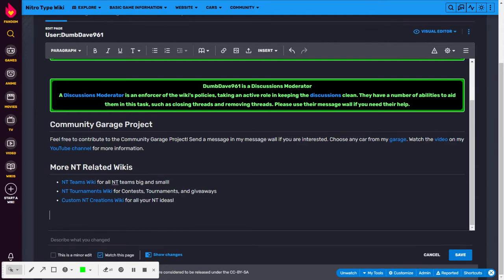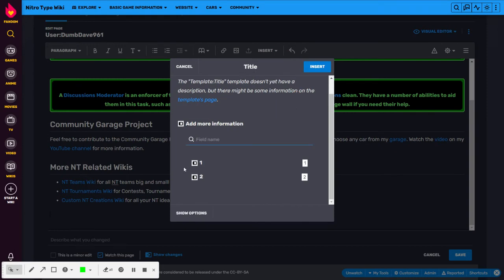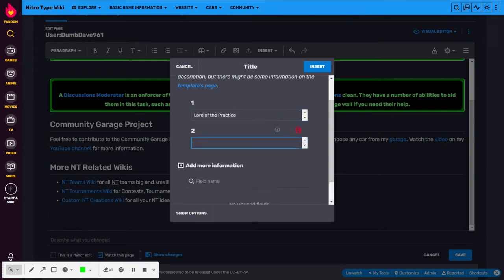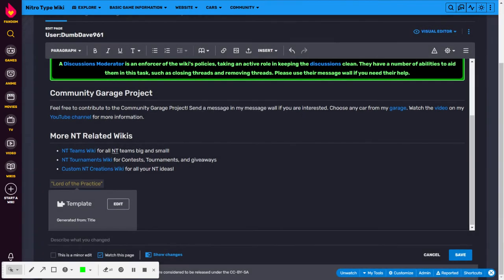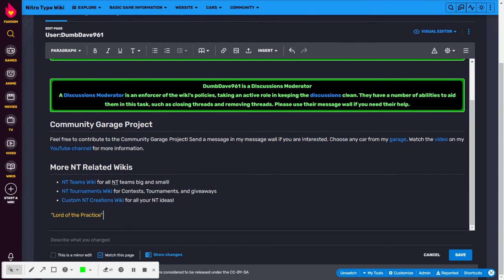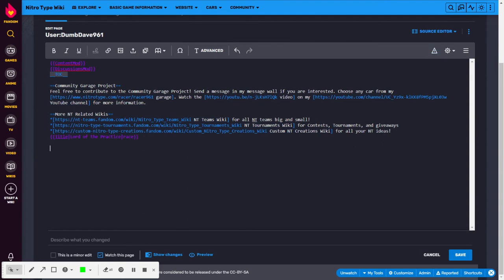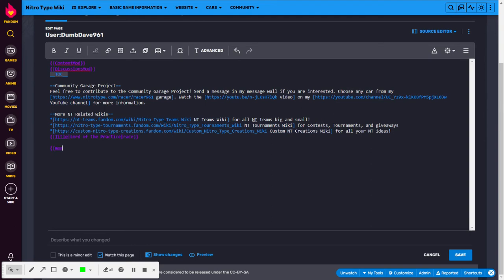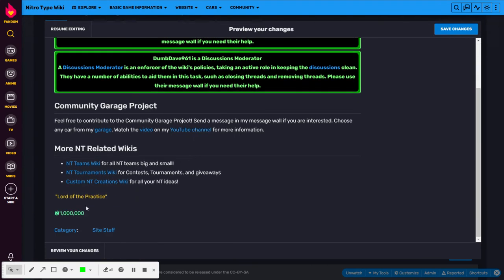How to Add Templates to Wiki Pages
How to add simple text formatting templates to wiki pages